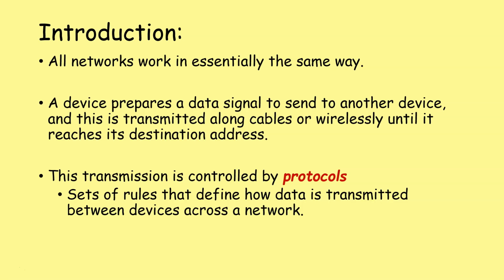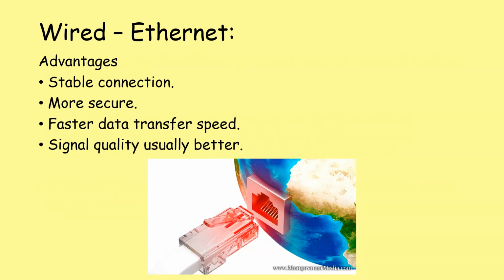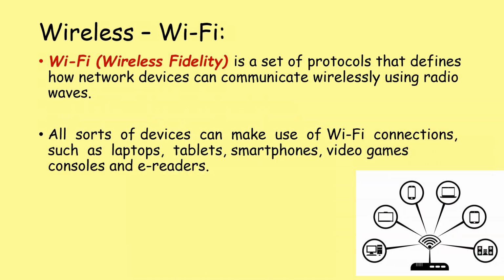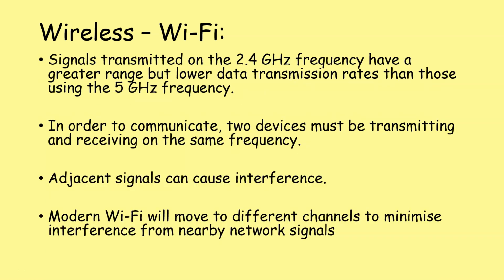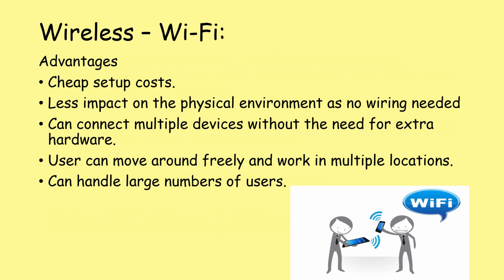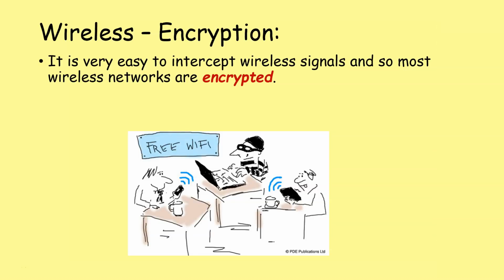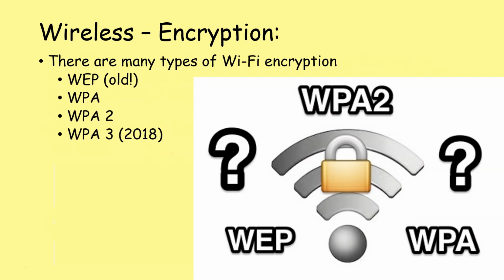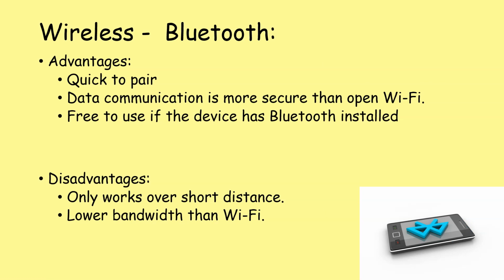OCR J277 1.3.2 Wired & Wireless 1) Modes of Connection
Wired AND wireless.